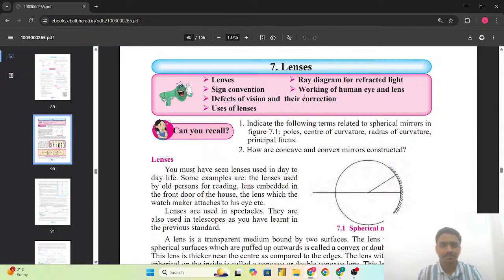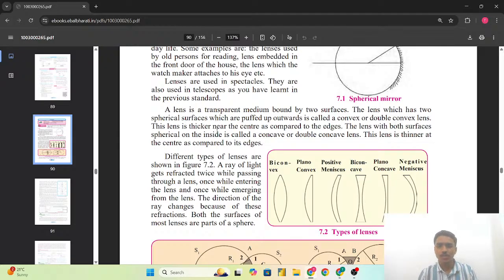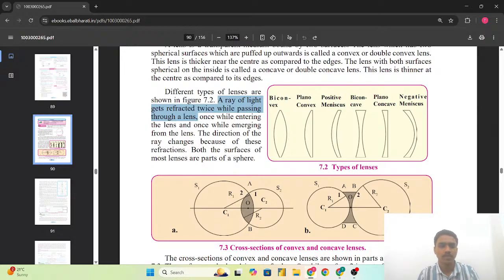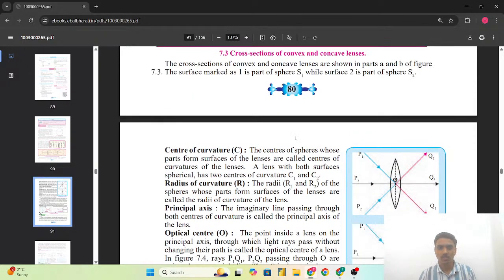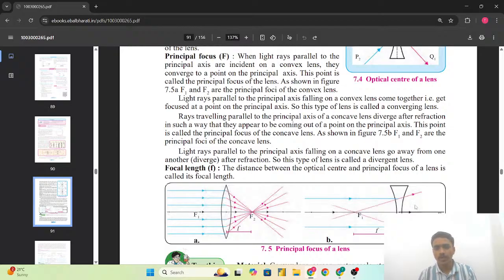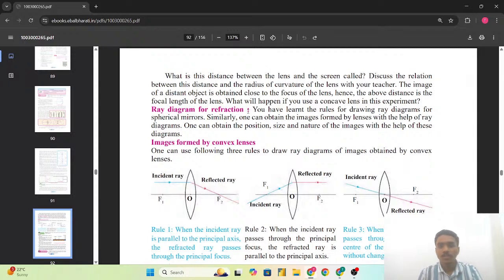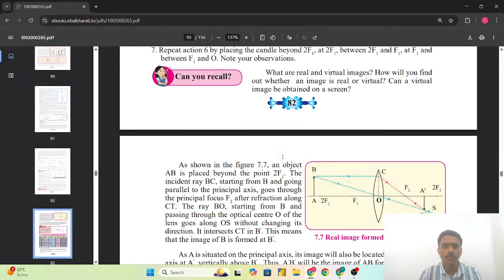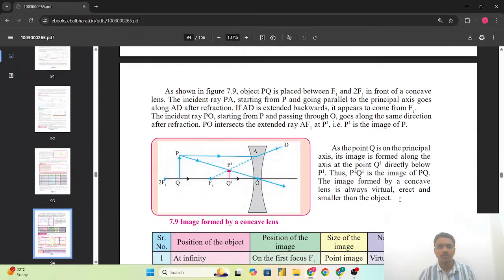7. Lenses Class 10 (Science 1) - 1 class10th science #